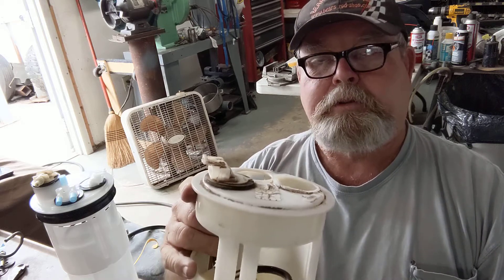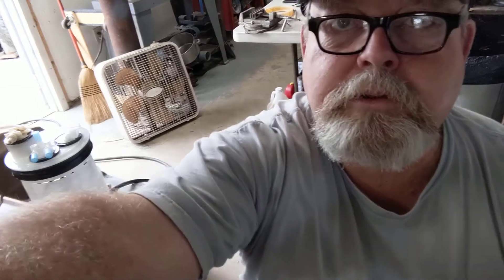Quick tip added on the D250 fuel sending unit today Sept 10th 2020.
Reusing parting off old sending unit prior to throwing in the trash.